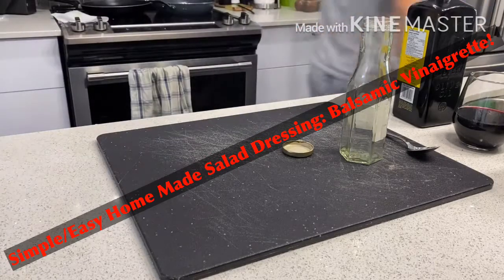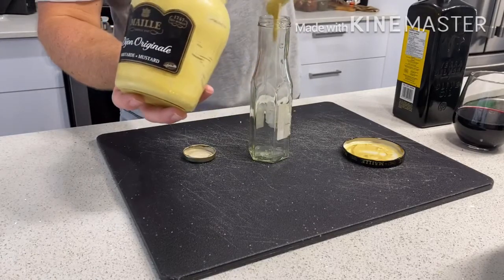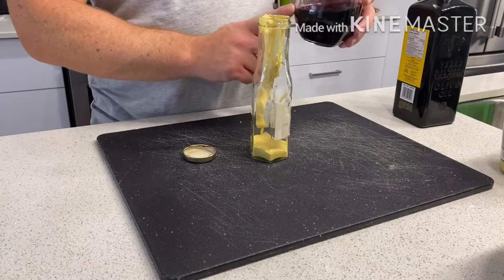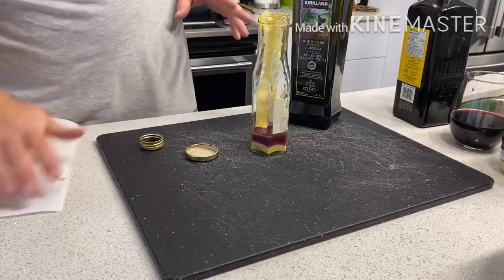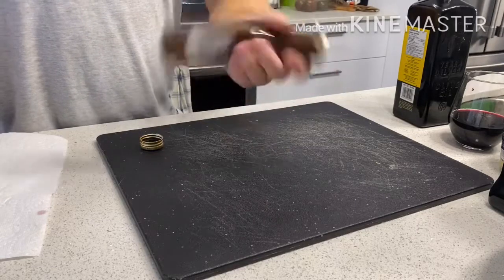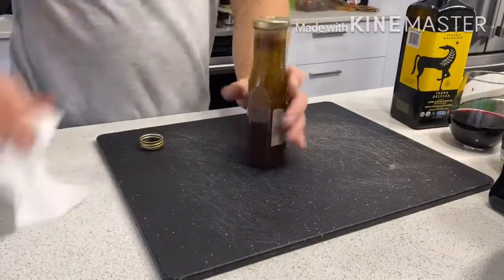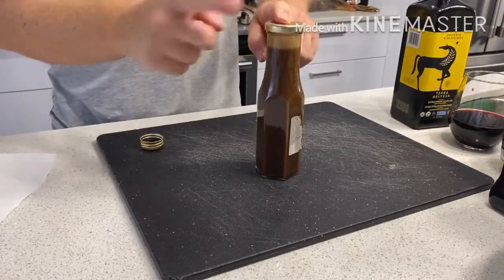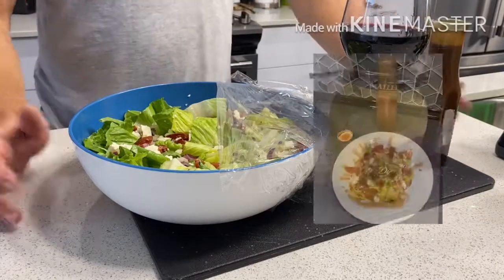Easy quick - Home Made Balsamic Vinaigrette!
Ingredients:
-Dijon mustard
-Red wine
-Aged Moderna Blasamic
-Olive Oil

Directions:
-mix mustard, wine and balsamic in a jar 1/2 or 1/3 of of the way
-place lid on and shake vigorously
-top off with Olive and shake again
-pour over salad and enjoy !